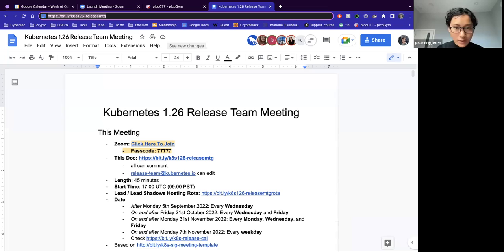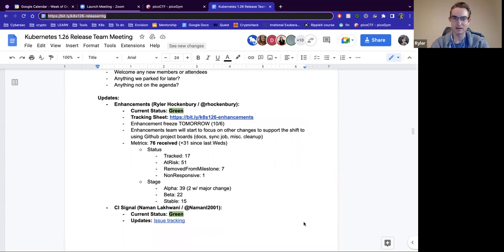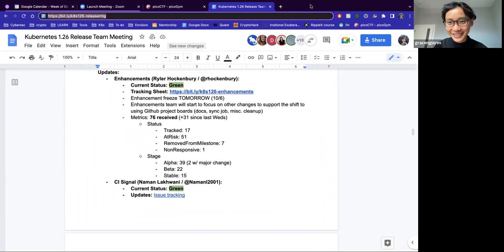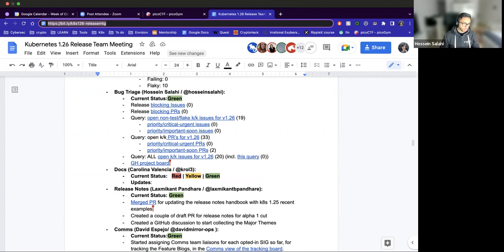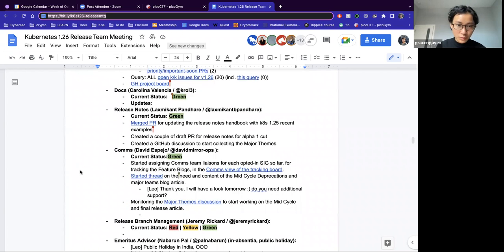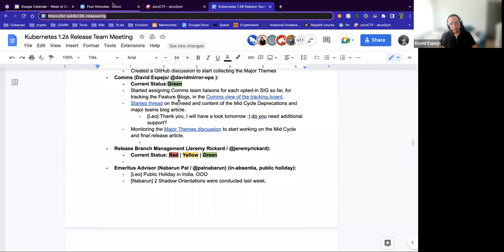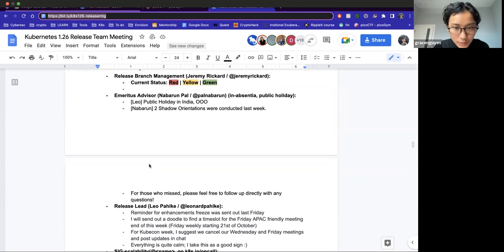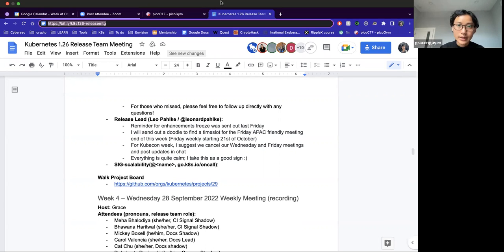Kubernetes Release Team Bi-Weekly Meeting for 20221005